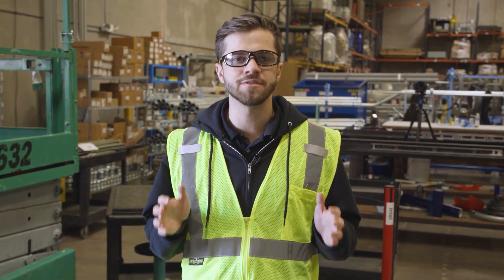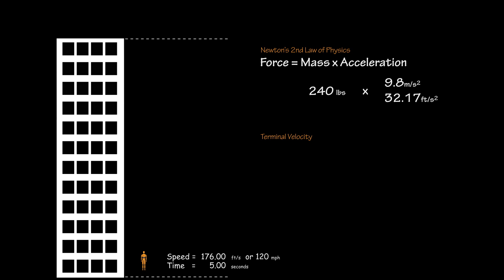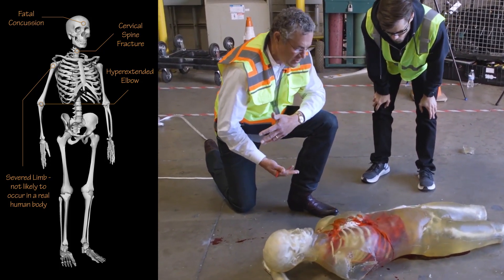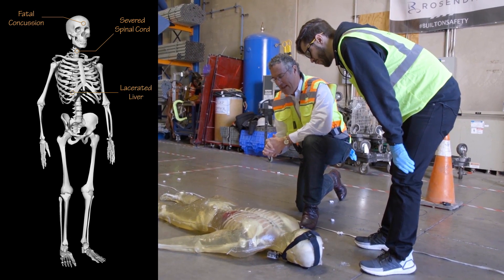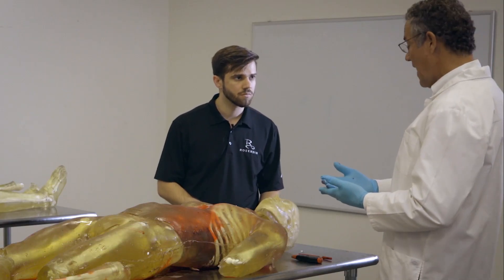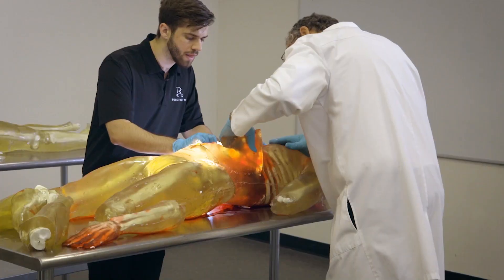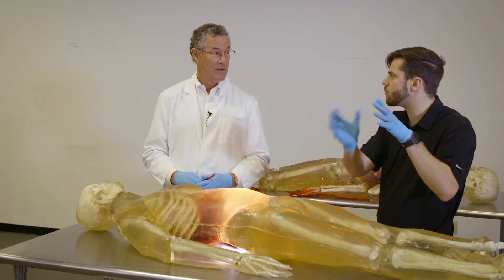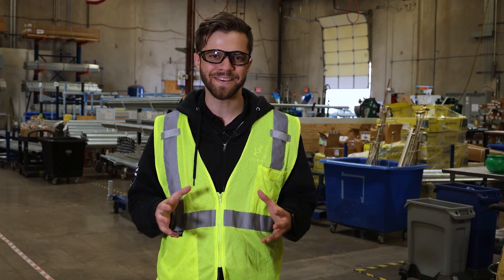Final Ballistic Dummy Drop Version